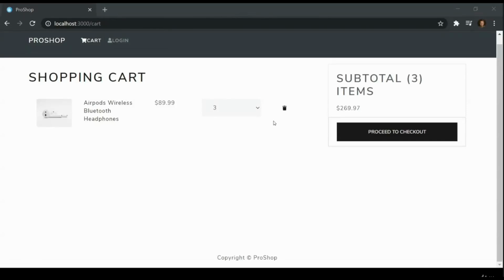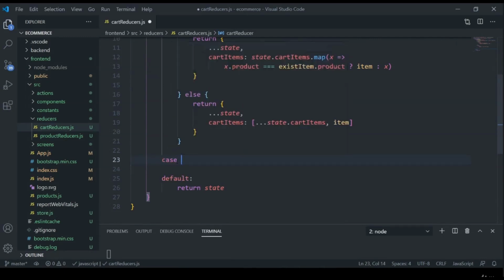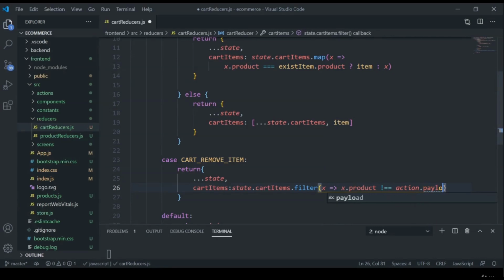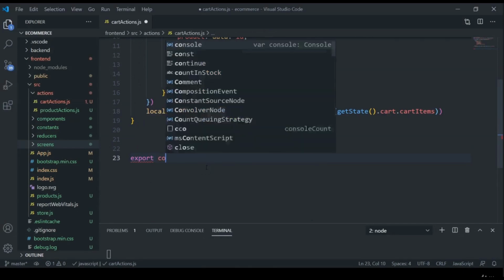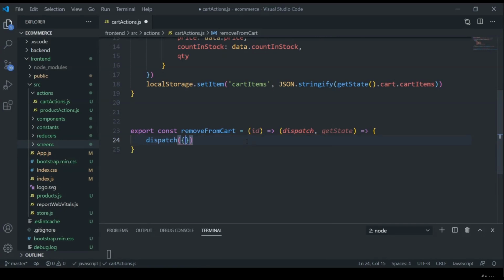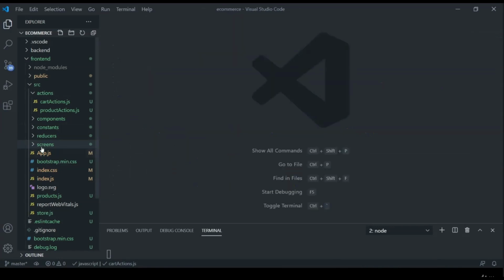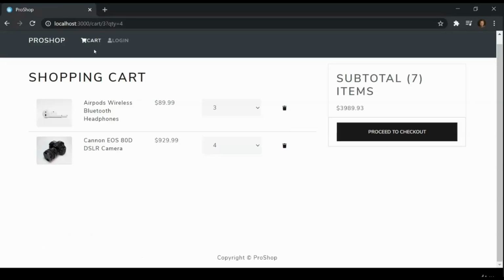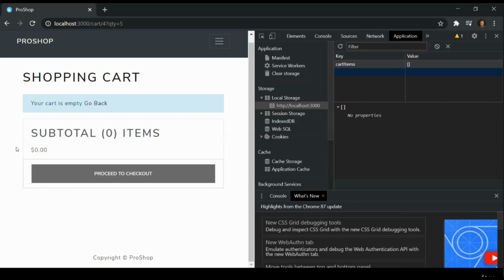React & Django eCommerce: Remove Items from Cart Functionality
🌐 Refine Your eCommerce Cart! In this video, we’ll implement the Remove Items from Cart Functionality, a key feature to enhance user interactivity in our React & Django eCommerce platform. Follow step-by-step to perfect your cart system and secure a guaranteed internship by completing the course!

What You’ll Learn in This Video:
Adding functionality to remove items dynamically from the cart
Updating cart state after item removal
Synchronizing changes with the Django backend APIs
Managing UI updates for a seamless user experience
Testing and debugging the Remove Items feature
Why Watch?
The ability to Remove Items from the Cart is crucial for a professional eCommerce platform. By the end, you’ll have a fully functional cart management system that’s ready for real-world applications and portfolio projects. Level up your skills and impress potential employers!